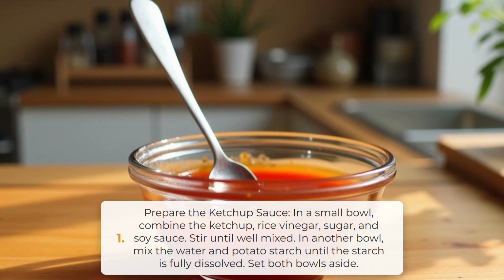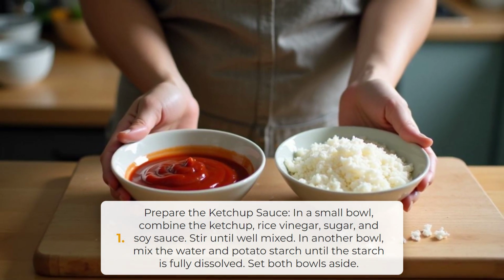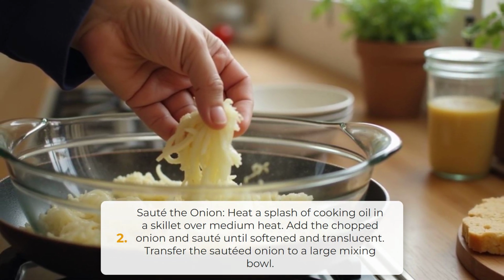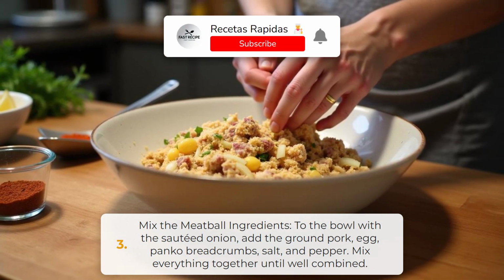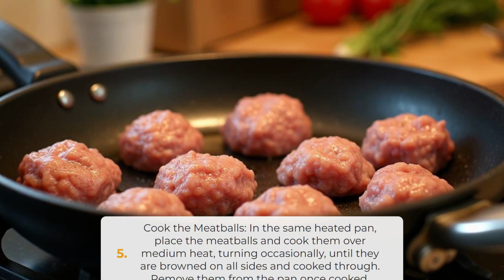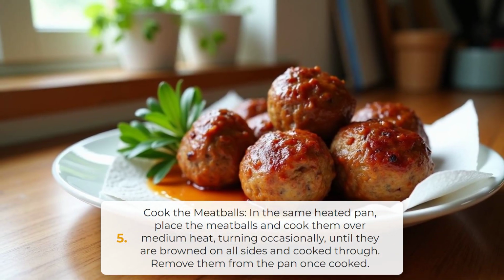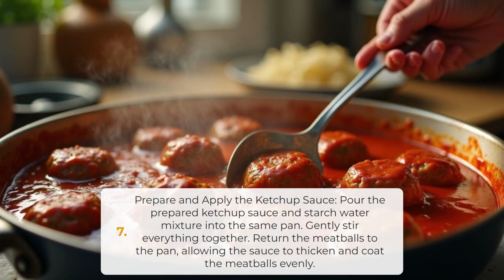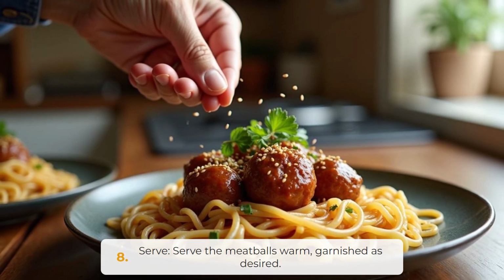👩‍🍳 Delicious Japanese Ketchup Sauce Meatballs Recipe 2024 | Easy Ketchup Meatballs Recipe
Ingredients 👇:
- Ground pork: 1  pounds
- Onion: ½, finely chopped
- Egg: 1
- Panko breadcrumbs: 3  tablespoons
- Salt: to taste
- Pepper: to taste
- Ketchup: 3  tablespoons
- Rice vinegar: 3  tablespoons
- Sugar: 3  tablespoons
- Soy sauce: 1  tablespoons
- Water: 1  cups
- Potato starch: 1  tablespoons

 "Get ready to indulge in the sweet and savory flavors of Japan with our easy ketchup meatballs recipe! Learn how to make delicious Japanese-style meatballs smothered in a rich ketchup sauce, perfect for a quick dinner or party appetizer. Discover the secret to achieving tender and juicy meatballs with this simple recipe. Watch now and elevate your cooking skills with this mouth-watering Japanese-inspired dish!"